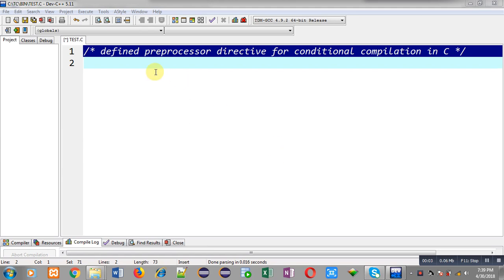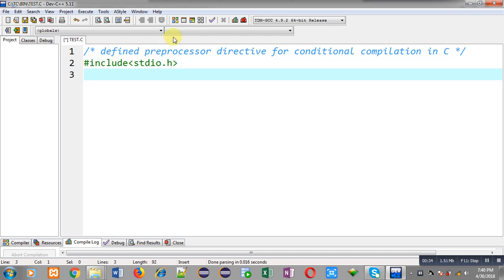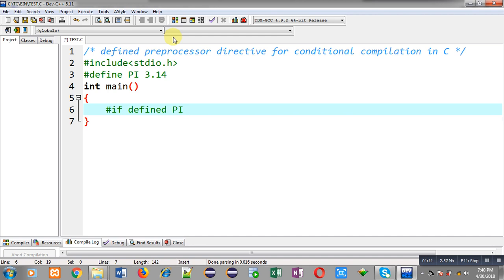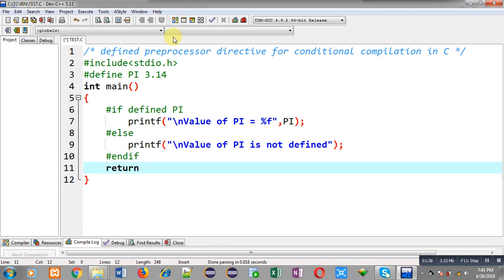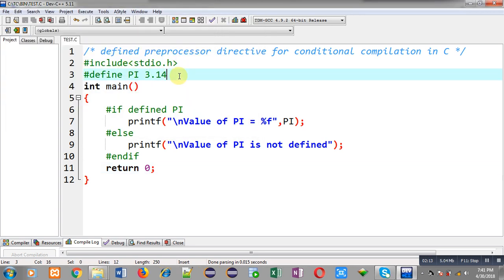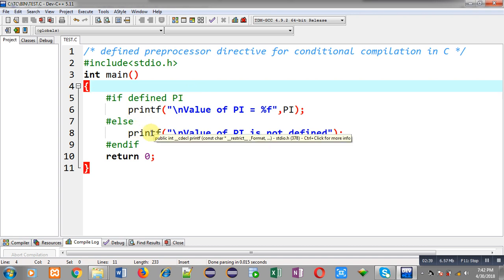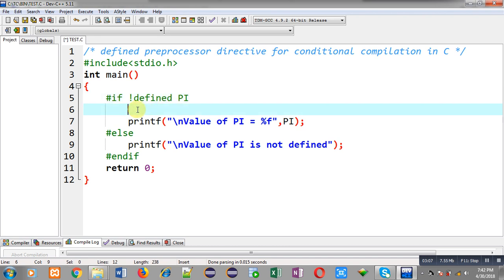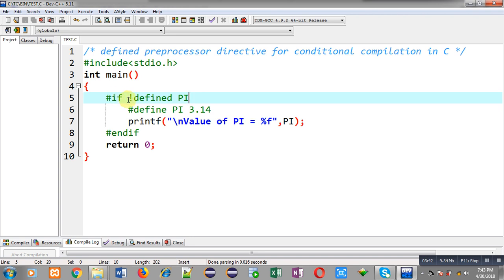defined operator in preprocessor directive for conditinal compilation in c programming